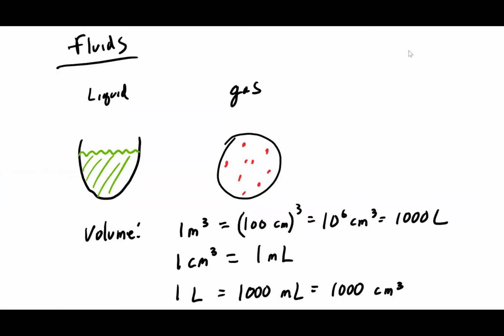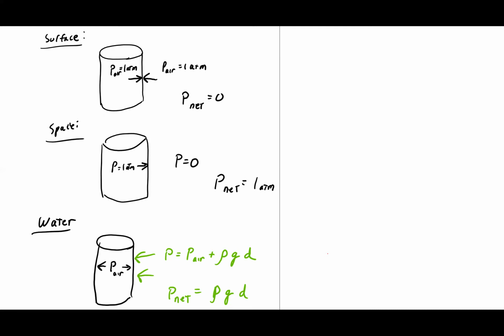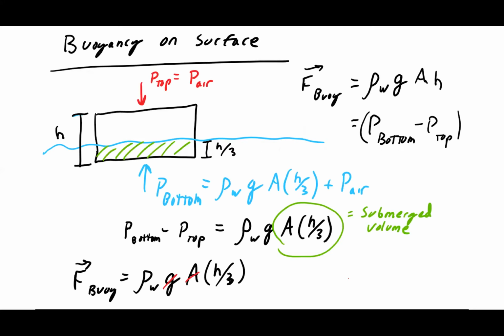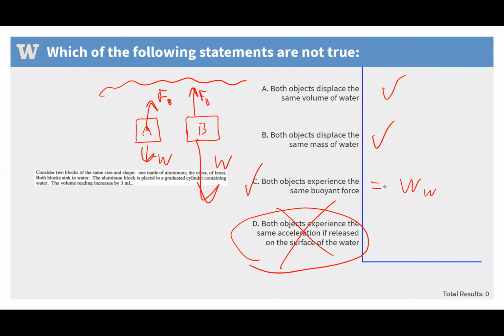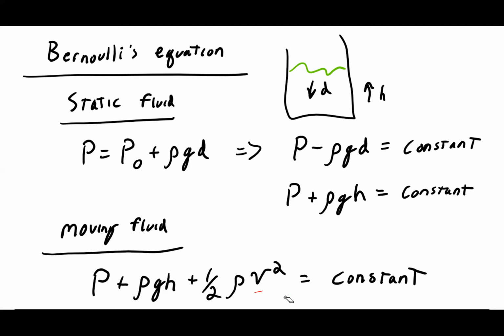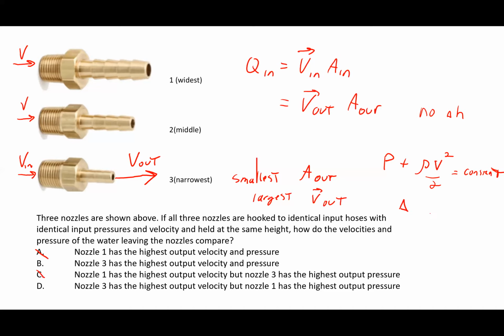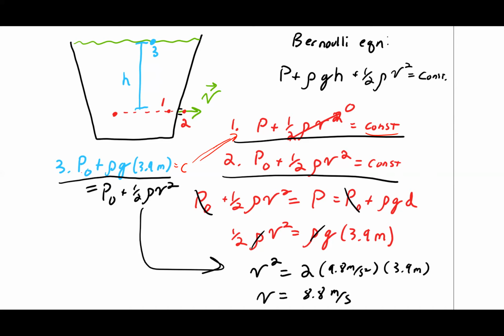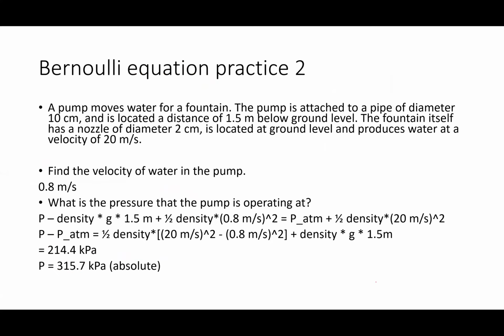BCPHYS 123 Fluids lecture